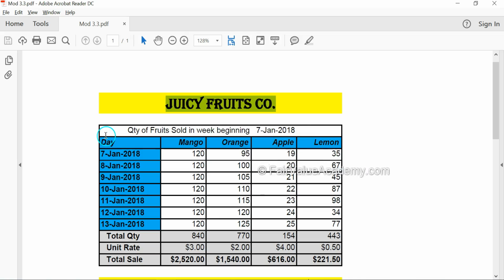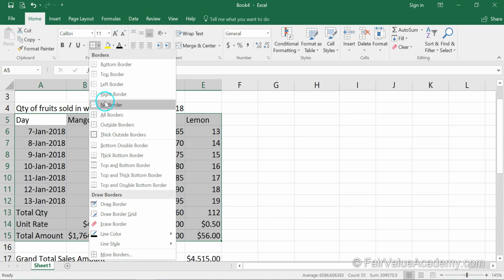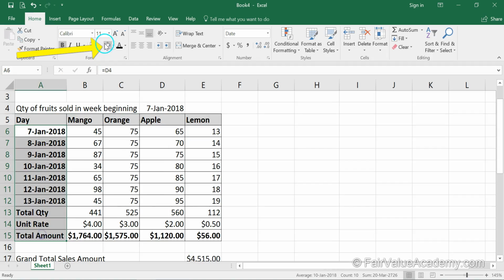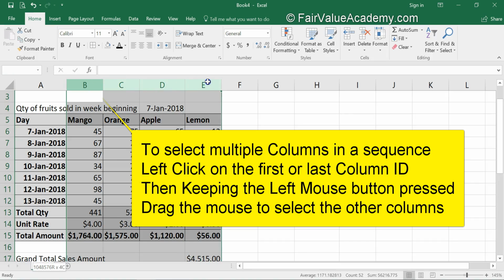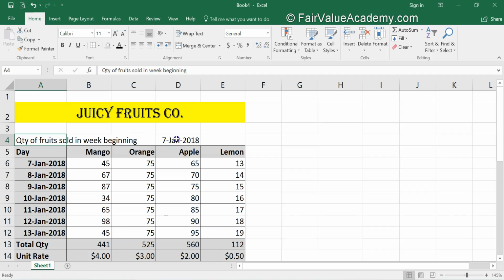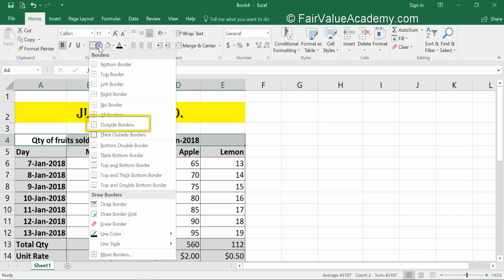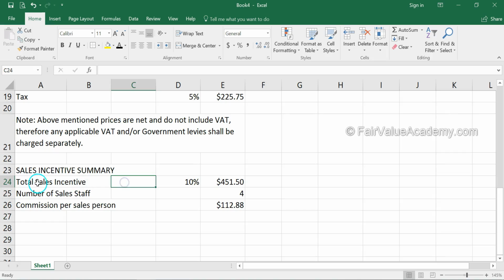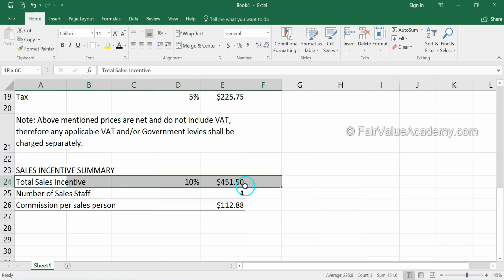Excel 3 6 4 Adjusting Column widths & fomatting Borders